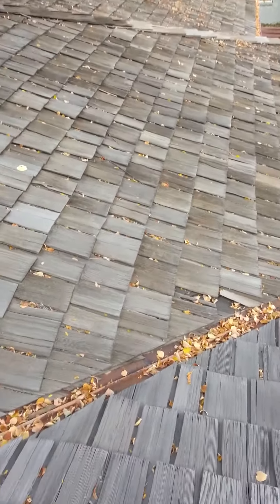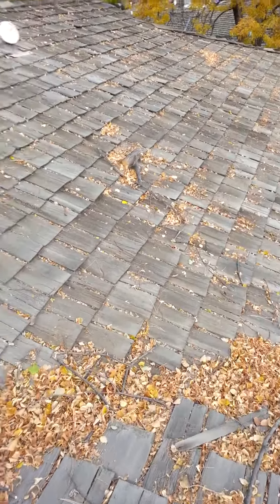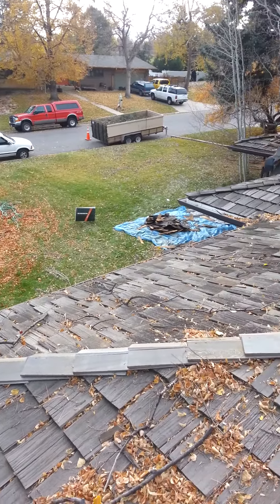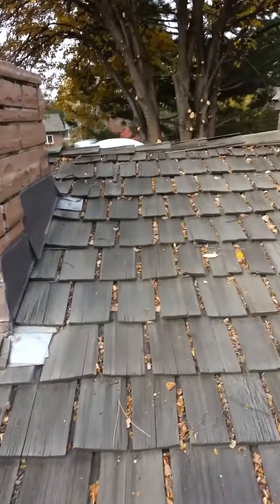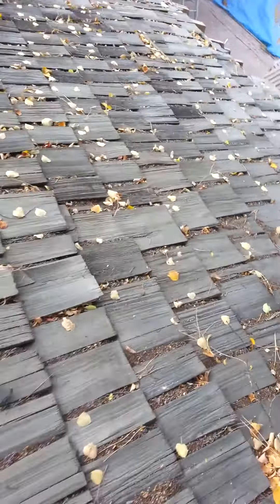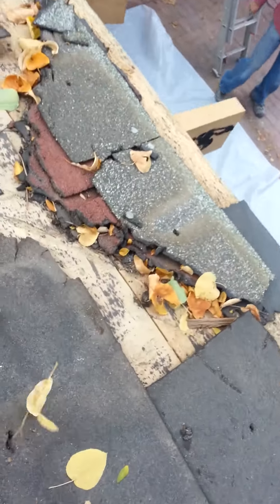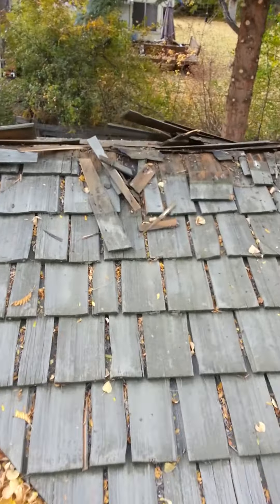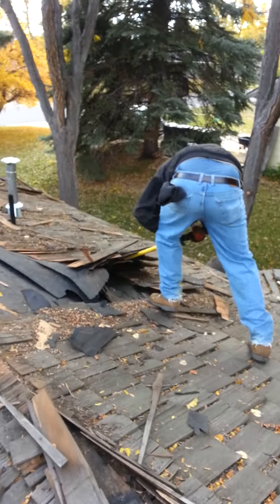Wood shake roof demolition on fix and flip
5 tecks from my guys services gitting the job done ...colorado native